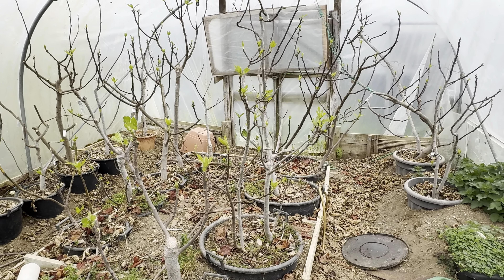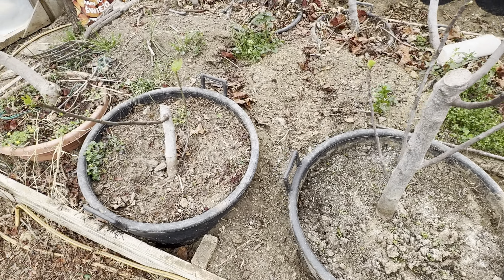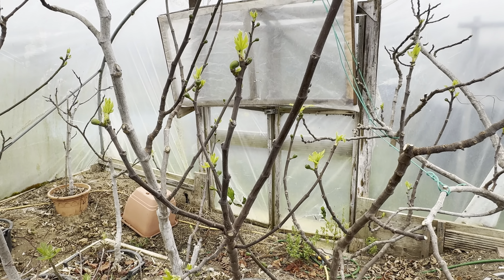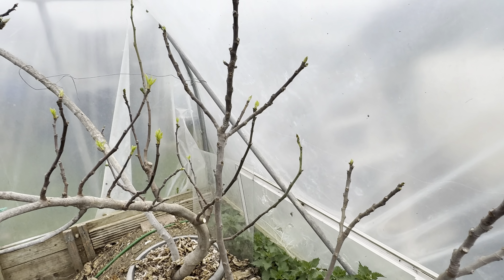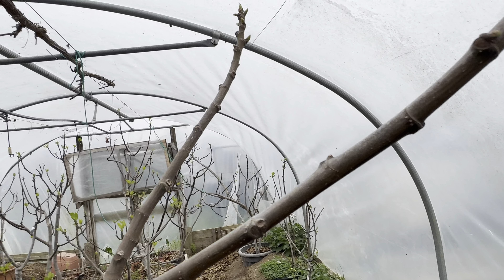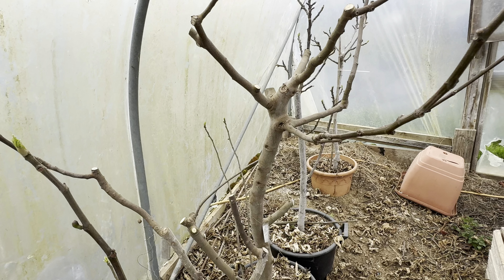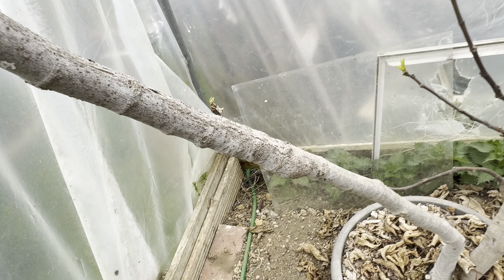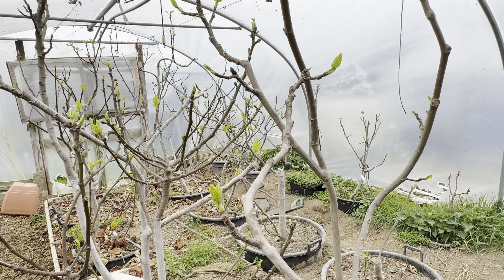Figs waking up!